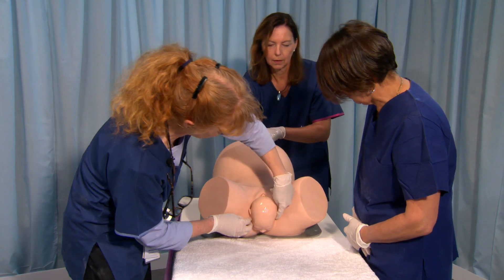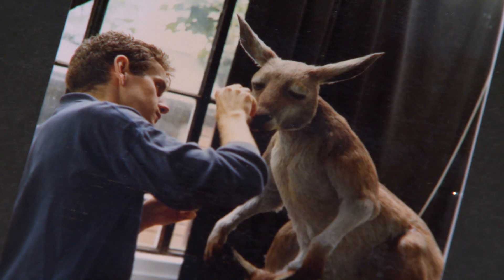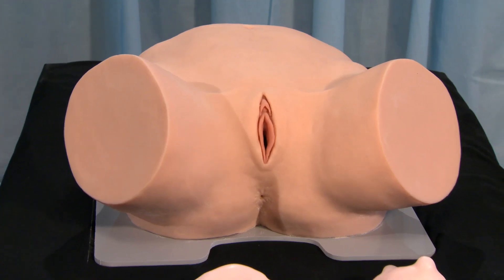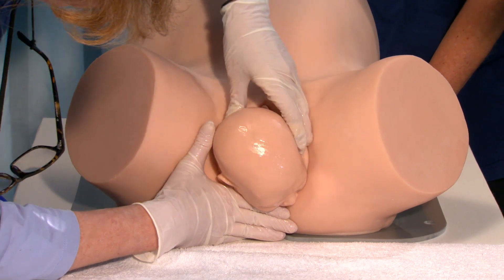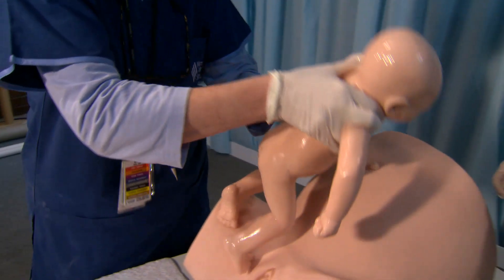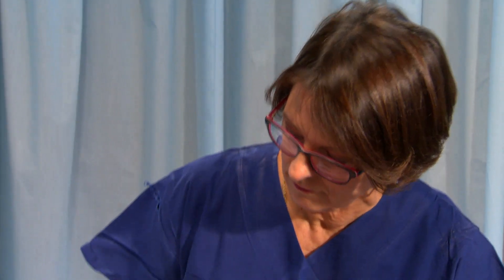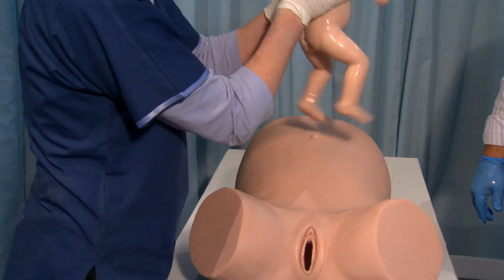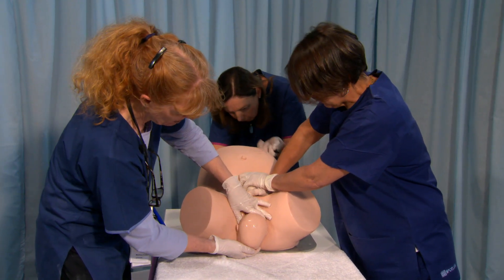Obstetric training: Life-like birthing models by MODEL MED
For trainee midwives, it’s crucial to learn what to do when faced with labor problems such as shoulder dystocia or breech.  MODEL-med manufactures realistic models of mother and baby for training in a wide range of situations and has even been credited with saving lives.
ABOUT THIS SEGMENT
This segment was produced as part of ‘Trusted Leaders for Women’s and Newborn Health’ an in-depth, news and current affairs-style program produced in collaboration by AWHONN and ITN Productions.  The program highlights how today’s women’s health, obstetric and neonatal nurses are influential healthcare professionals using evidence-based skills to provide high-quality care that improves the health and wellbeing of women and newborns. ‘Trusted Leaders’ features interviews, news items and sponsored editorial profiles of leaders and key organizations, showcasing the contemporary practices and innovative leadership provided by the nurses who serve as the front-line advocates for excellence in health outcomes for women and newborns.
ABOUT AWHONN
Since 1969, the Association of Women's Health, Obstetric and Neonatal Nurses (AWHONN) has been the foremost authority promoting the health of women and newborns and strengthening the nursing profession through the delivery of superior advocacy, research, education, and other professional and clinical resources. AWHONN represents the interests of 350,000 registered nurses working in women's health, obstetric, and neonatal nursing across the United States.
ABOUT ITN PRODUCTIONS
ITN Productions is ITN’s production hub producing creative and commercially valuable content for the corporate, commercial, broadcast, and digital sectors. Industry News forms part of this offering and is a communications tool for leading industry bodies and national associations produced in a broadcast news program format, including interviews, news-style items and sponsored editorial profiles.

ABOUT MODEL MED
MODEL-med® manufactures the most realistic range of Obstetric and Gynecological Task Trainers available.  Medical professionals around the world use MODEL-med® simulation models to practice a range of OB/GYN situations such as breech birth, shoulder dystocia, cephalic birth, instrumental delivery, post-partum hemorrhage, manual removal of placenta, fetal and cervical assessment, speculum and bi-manual examination, to name just a few.